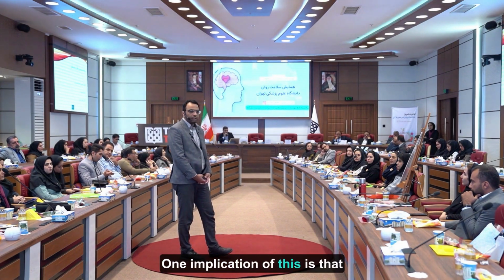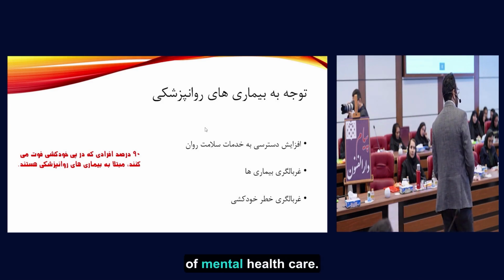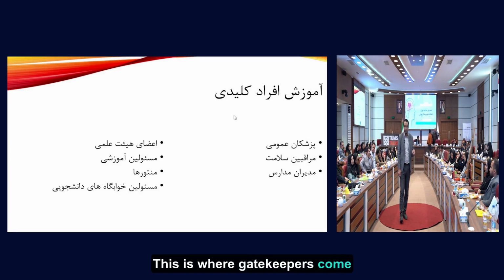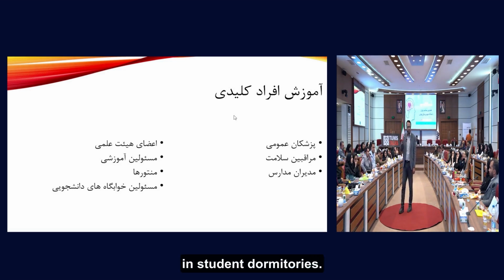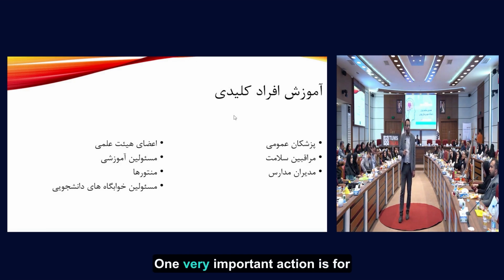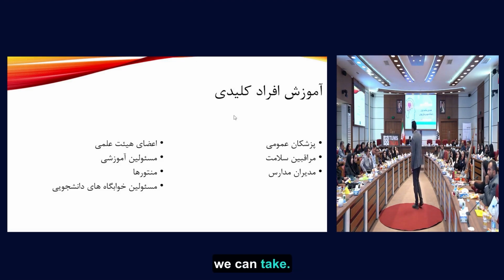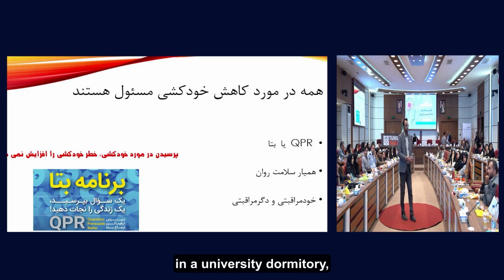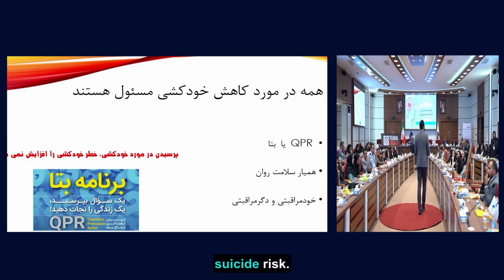Tehran University of Medical Sciences TUMS TALK: Strategies for Suicide Prevention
"In this episode of TUMS Daralfonoon series, Dr. Amirhossein Jafari Mehdiabad, a faculty member and the head of Roozbeh Hospital at Tehran University of Medical Sciences, emphasized the importance of suicide prevention and discussed risk factors and methods to reduce suicide rates in society. He pointed out that individuals with a history of suicide attempts are at a higher risk and require screening and regular follow-up. The program also touched upon the stigma and cultural barriers associated with accessing mental health services. Some effective strategies include educating key members of society (such as academics and general practitioners), restricting access to high-risk means, and reducing the consumption of drugs and alcohol.